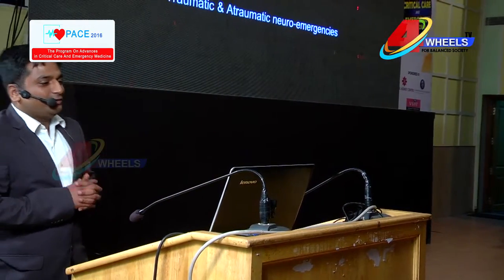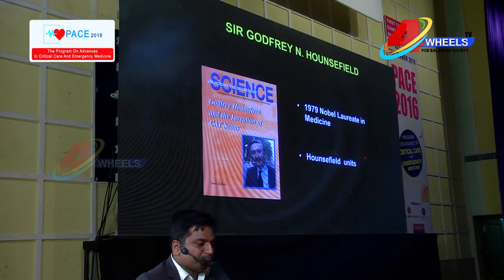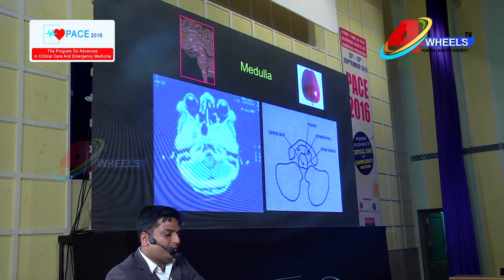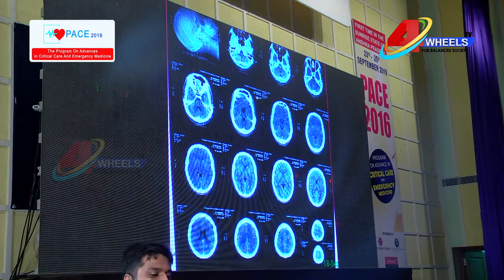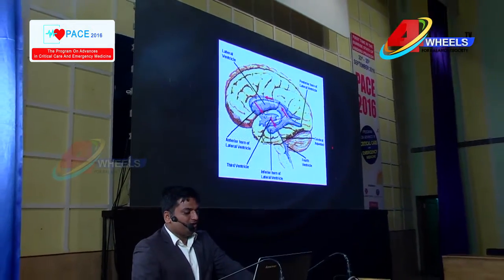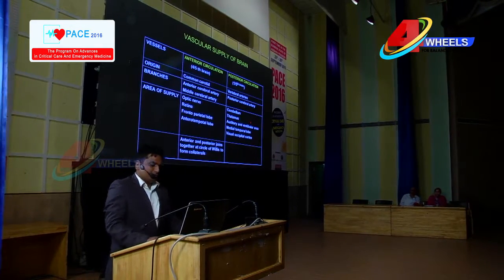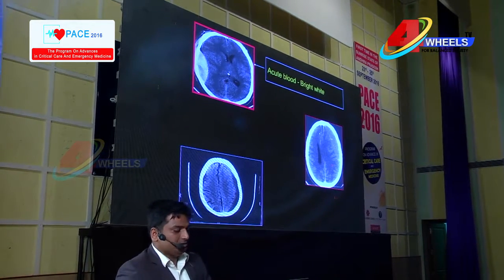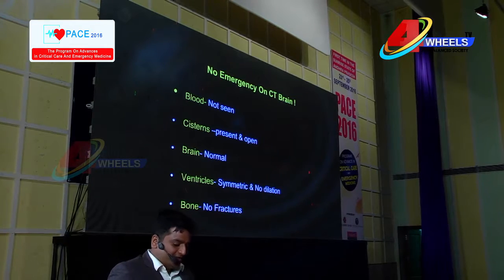Pace 2016 at Guntur Medical College Part 11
The Program On Advances in Critical Care and Emergency Medicine 2016 is held in Guntur Medical College First time in AP